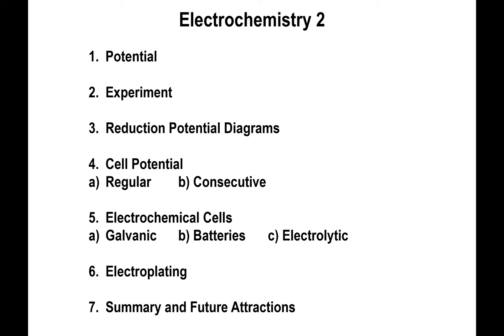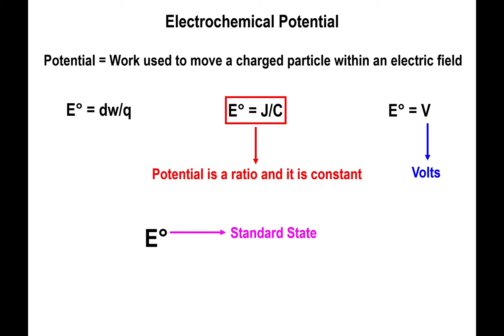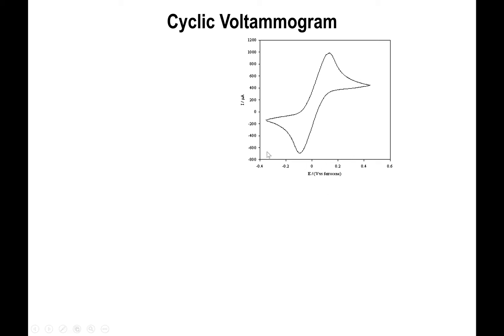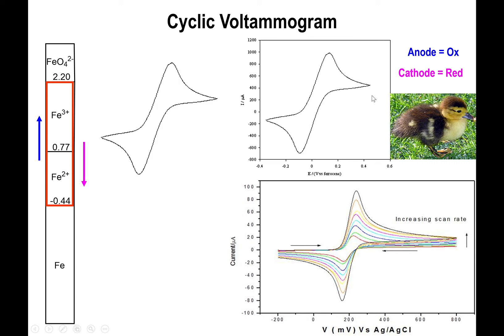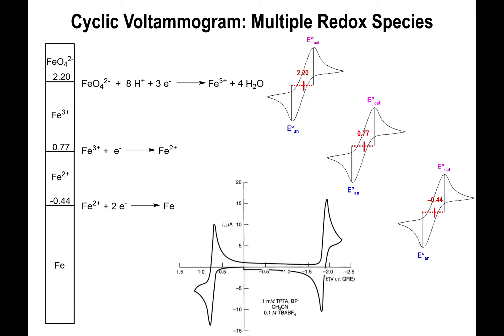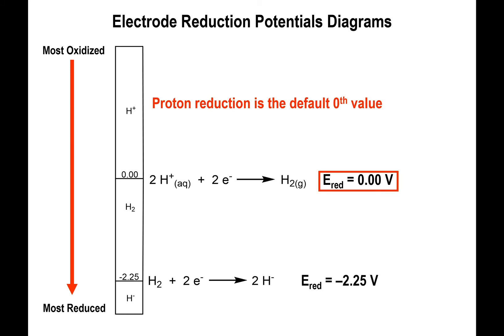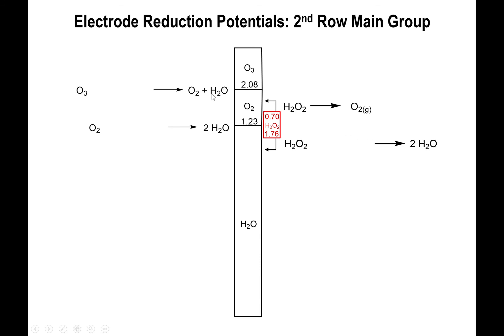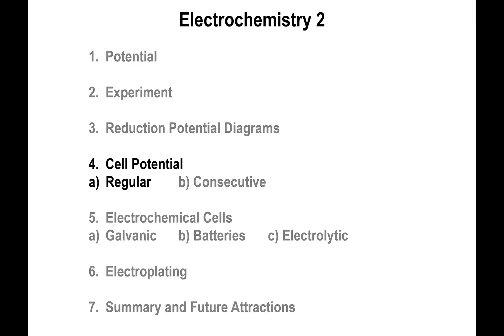Lec19 - Reduction Potential and Reduction Potential Diagrams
In this video we introduce the reduction potential for half-redox reduction reactions and we also present the reduction diagrams for the elements.